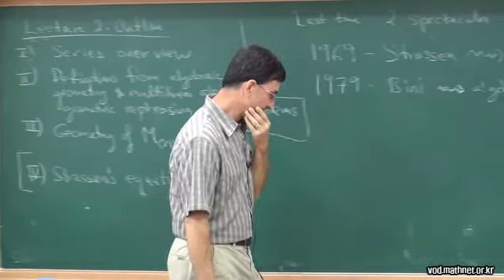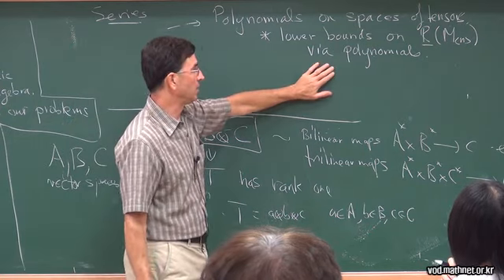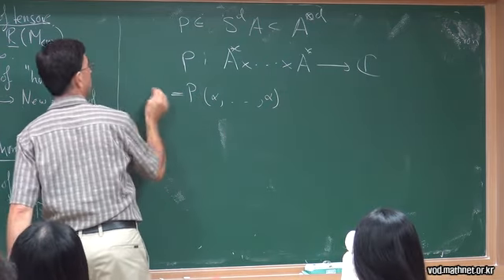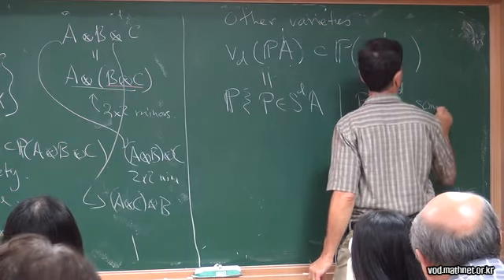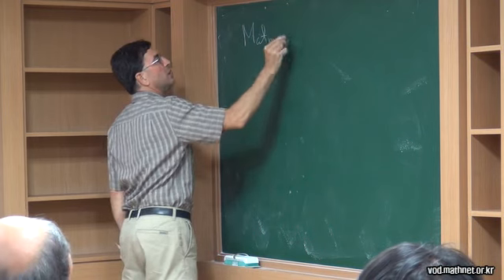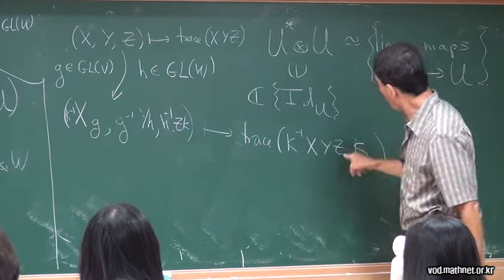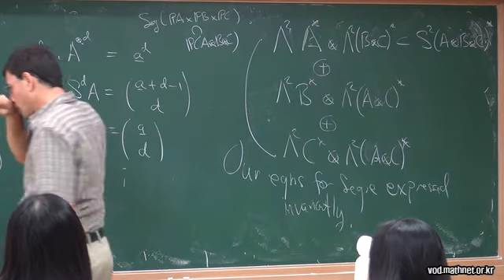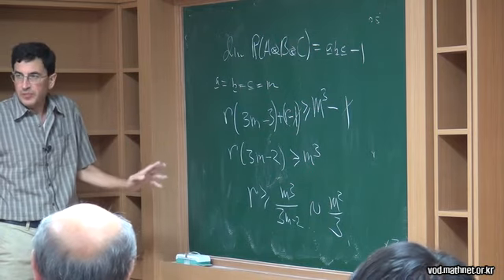Strassen's equations: from linear to multi-linear algebra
2015 KAIST CMC Lecture Series by Joseph Landsberg
Joseph Landsberg (Texas A&M) / 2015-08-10